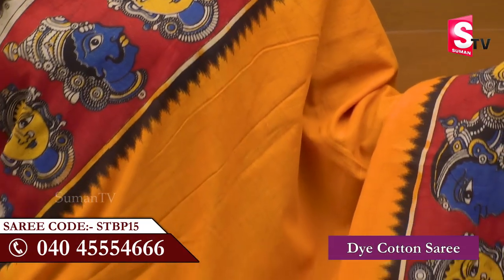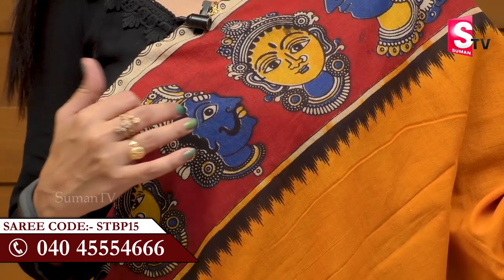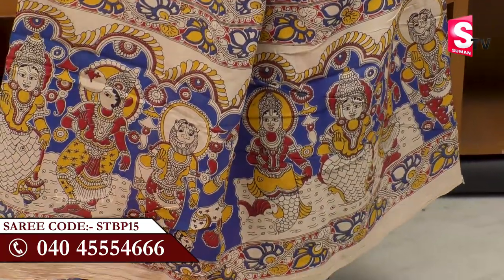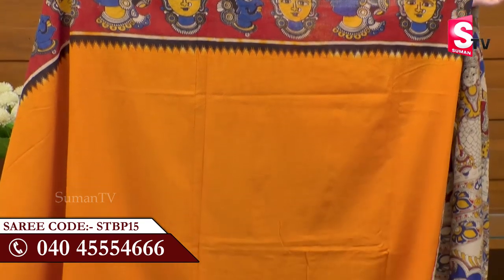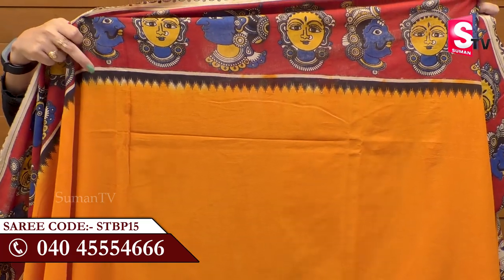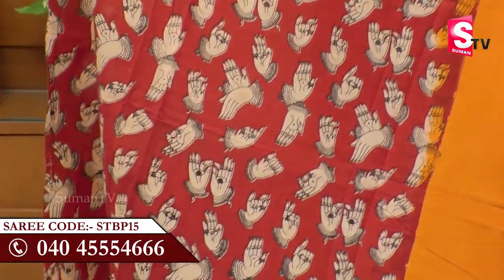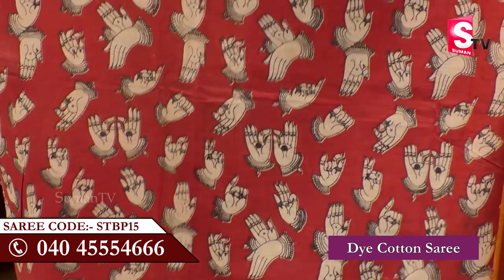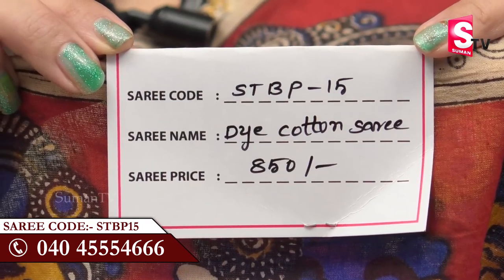Dye Cotton Sarees With Price || Latest Hand Printed Kalamkari Cotton Saree || SumanTV Saree House